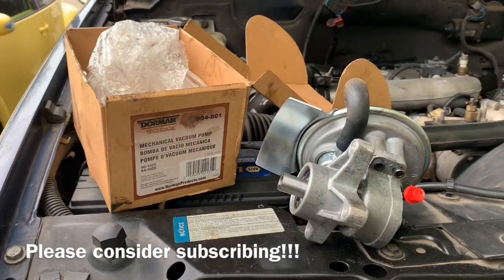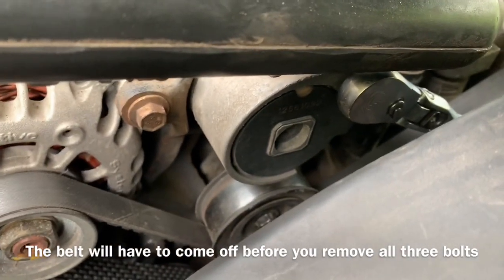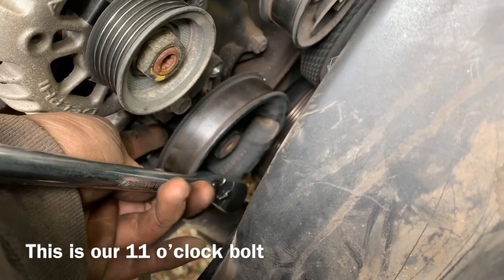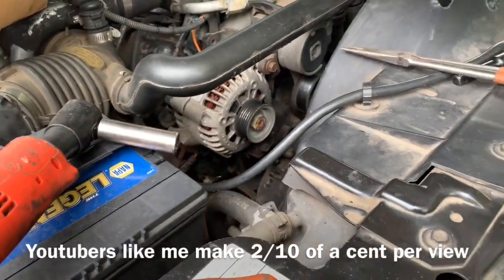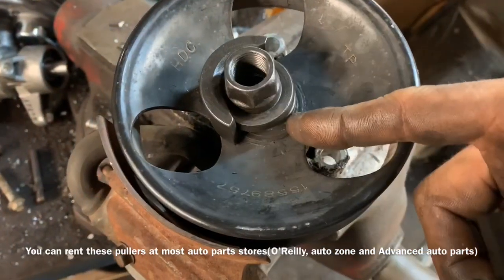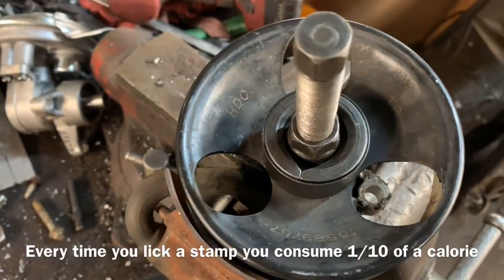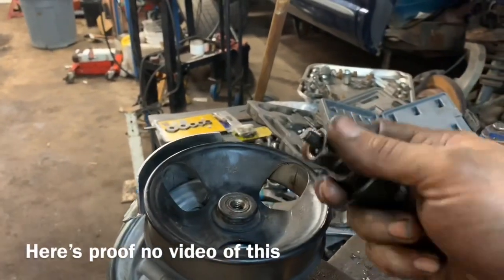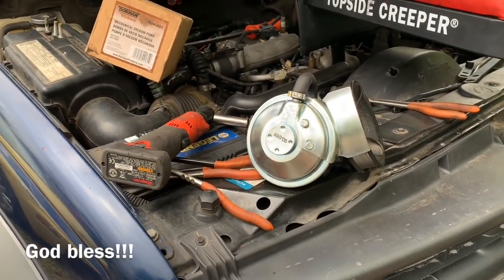GM Chevrolet 6.5 diesel mechanical vacuum pump removal/ pulley removal and install how to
So a friend of mine brought his 2000 Chevy Silverado 3500 with a 6.5 diesel over here for me to replace the mechanical vacuum pump. I installed a doorman 904-801. It’s a pretty straightforward installation and removal. And I would say it was fairly easy getting the bolts back in was probably about the worst part of it. But using two hands it was simply accomplished. Hopefully you find my B roll informational because they’re useless facts that I looked up on the Internet. And I think some of them are kind of fun. God bless have a great day thank you so much.